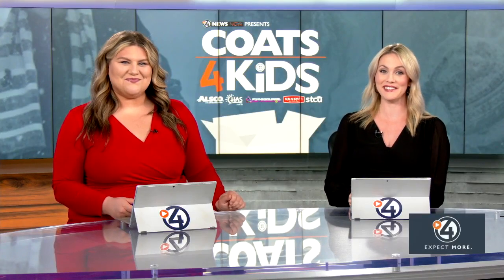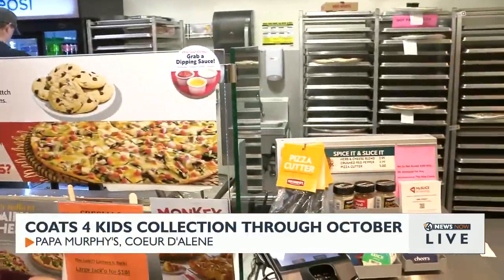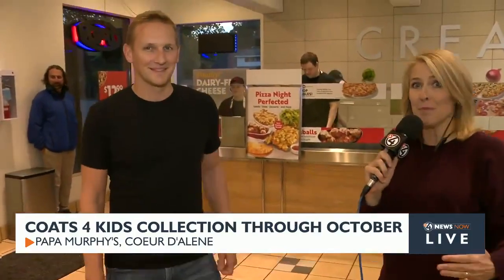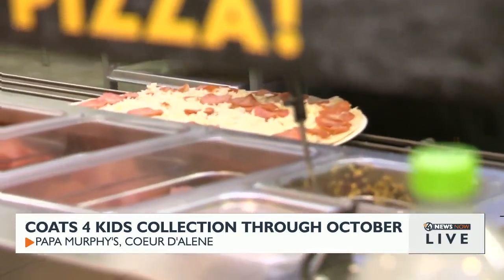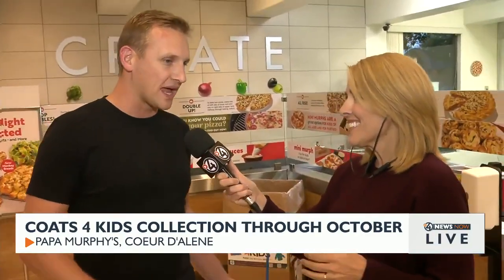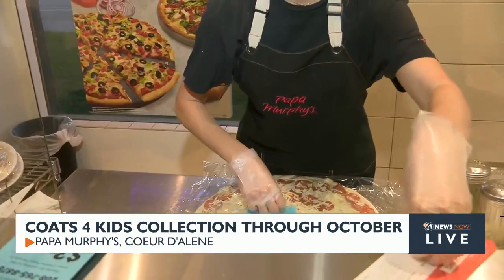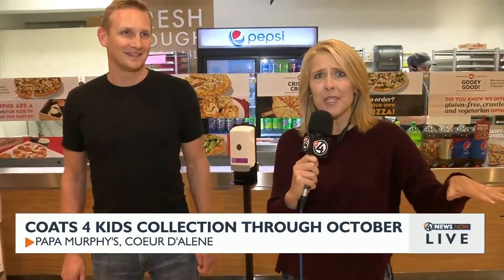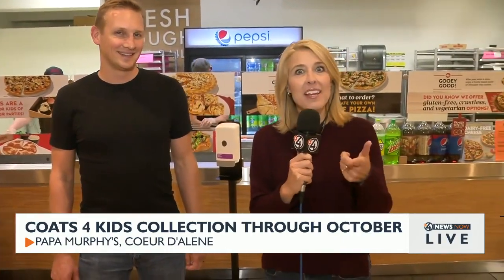Donate a coat for Coats 4 Kids in October, get a $4 coupon at local Papa Murphy's locations